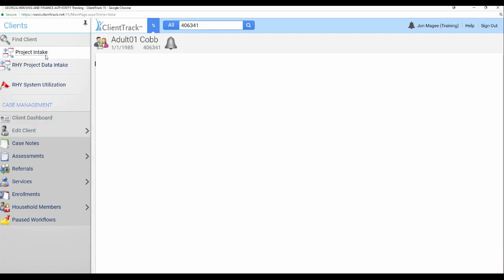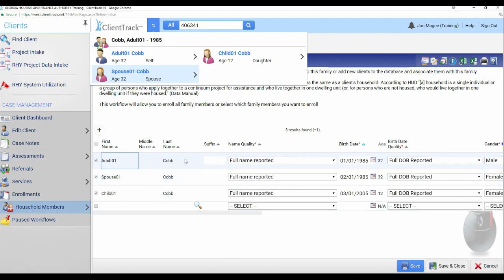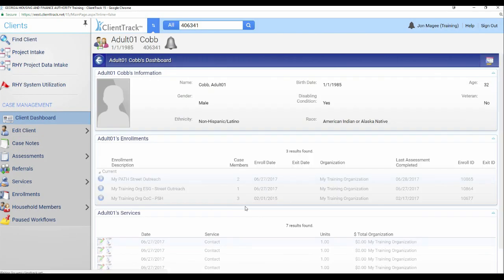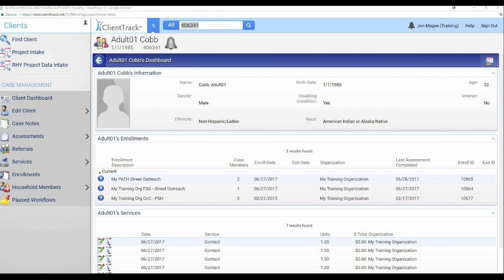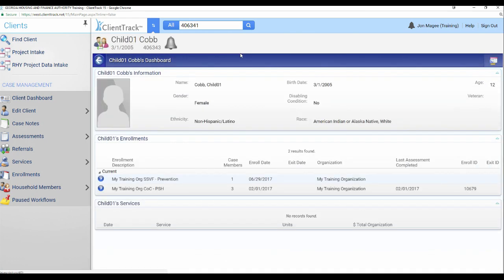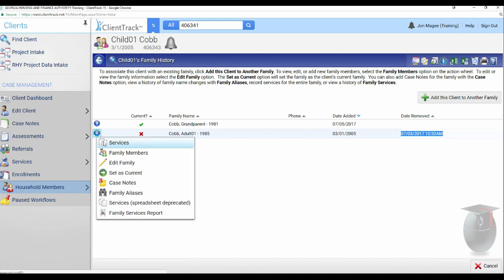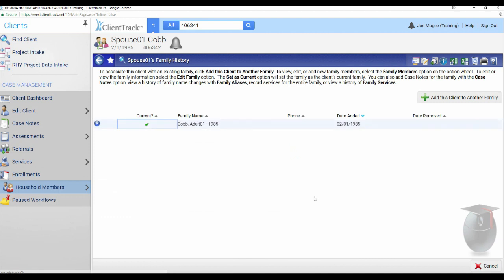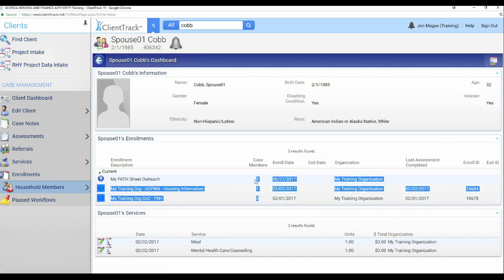Editing Family Members